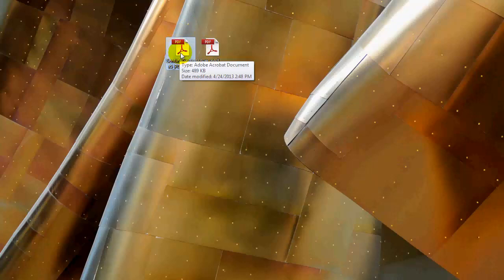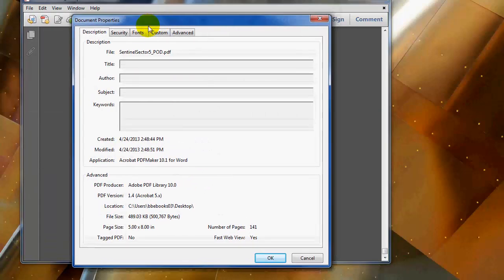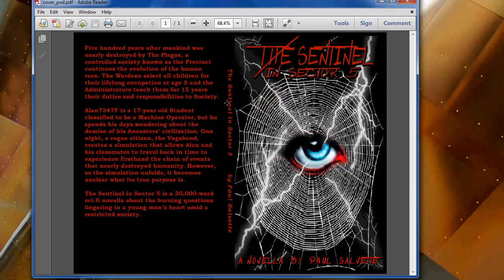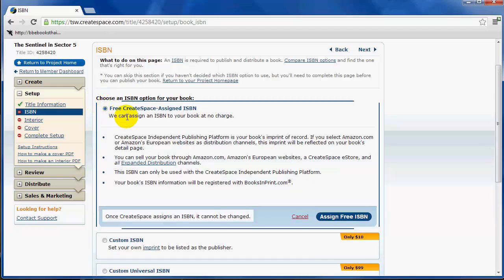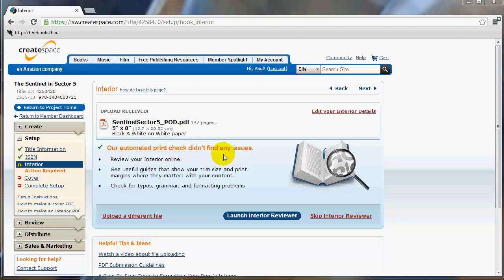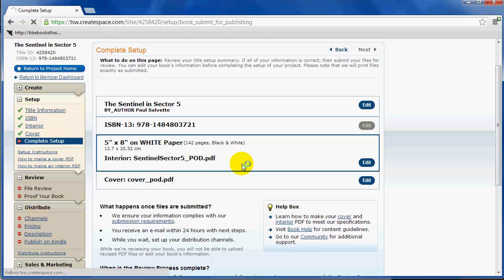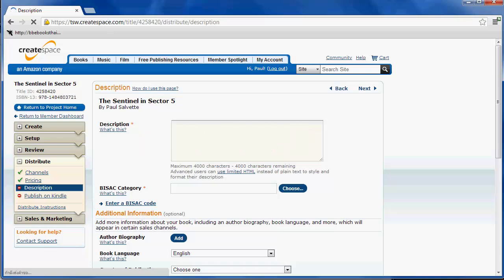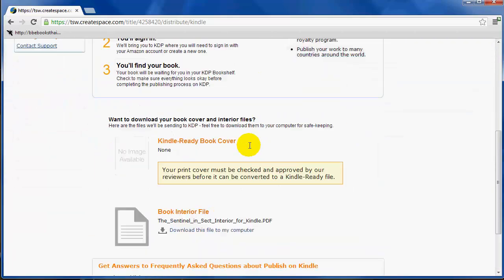How to Upload Your Book to CreateSpace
This video tutorial will explain how to publish your Print-On-Demand (POD) book on Createspace. It includes tips on how to examine your cover wrap and interior PDFs, as well as how to enter information into your CreateSpace account.

[0:05] - Introduction
[0:30] - Verifying You Have Two Files (Cover Wrap and Interior)
[0:45] - Inspecting Your Interior PDF
[1:20] - Understanding Gutter and Outer Margins
[1:50] - Why Interior PDFs Have Blank Pages
[2:30] - Running Heads and Footers
[2:50] - Verifying Fonts Embedded
[3:20] - Inspecting Your Cover PDF
[4:00] - Leaving Room for the ISBN
[4:30] - Understanding Bleed Space on the Cover
[5:20] - Spine Width
[5:50] - Logging Into Your CreateSpace account
[6:05] - Starting a New POD Paperback Project with the Guided Process
[6:35] - Adding Simple Metadata for POD Book
[7:10] - Assigning an ISBN
[8:00] - Interior PDF Specifications
[9:00] - Uploading Your Interior PDF
[9:50] - Launching Interior Reviewer
[11:15] - Uploading a Cover PDF
[12:10] - Assigning Distribution Channels
[13:00] - Setting the Price for Your Paperback
[14:30] - Adding More Metadata (Product Description, BISAC Code, etc.)
[16:15] - The Publish on Kindle Option? (Recommend NOT Using)
[17:00] - Completing Setup and Waiting for CreateSpace Review